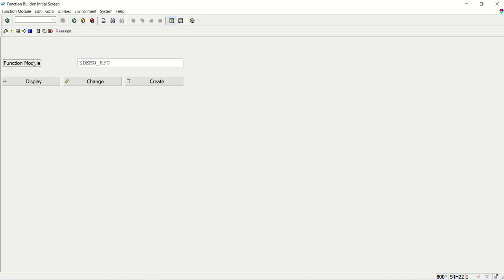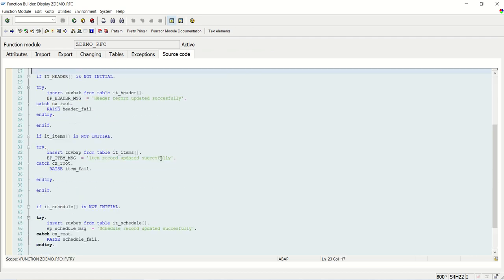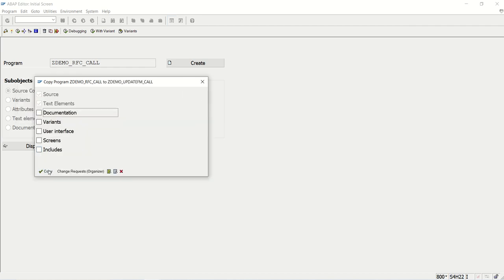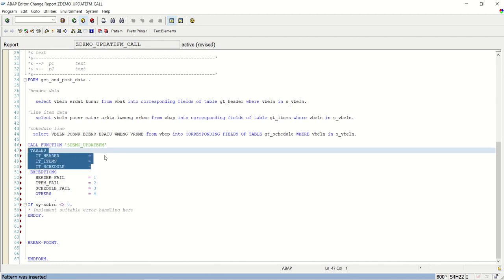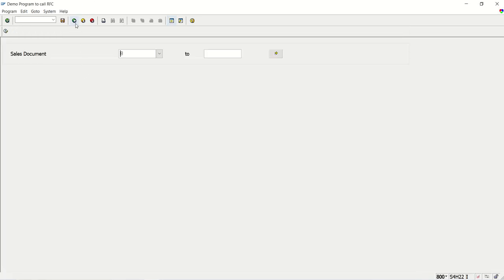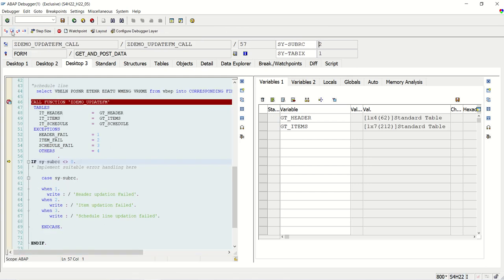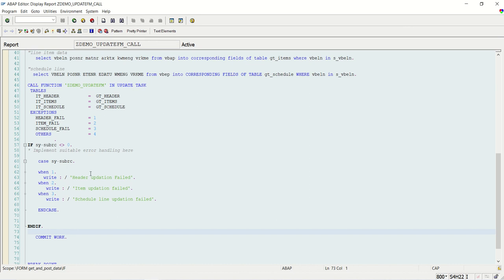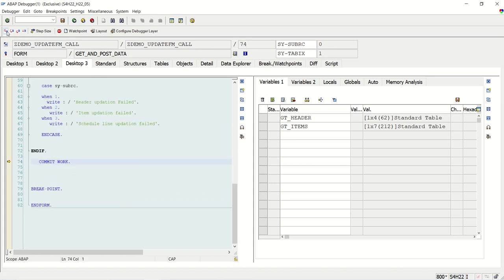10 Create and Consume Update function module in ABAP program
10 Create and Consume Update function module in ABAP program